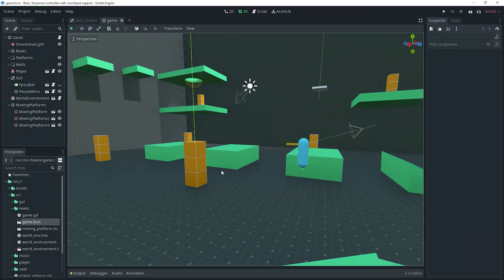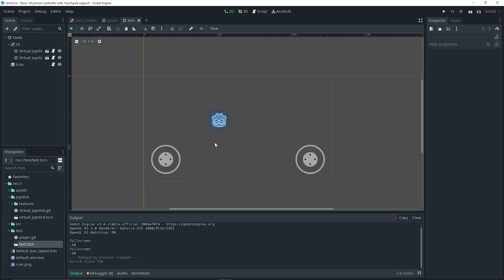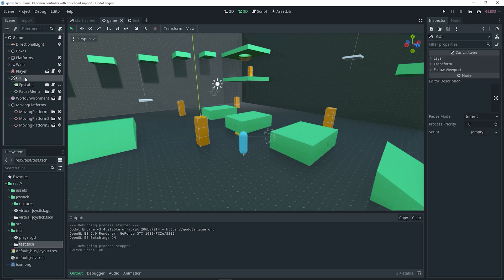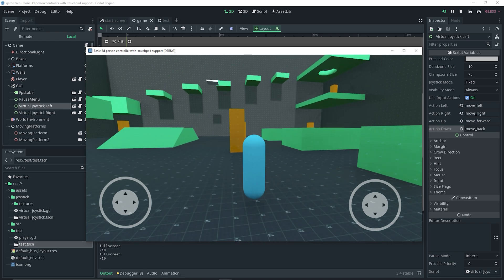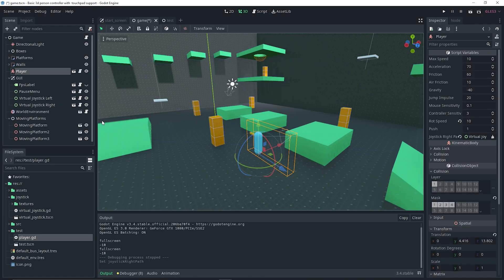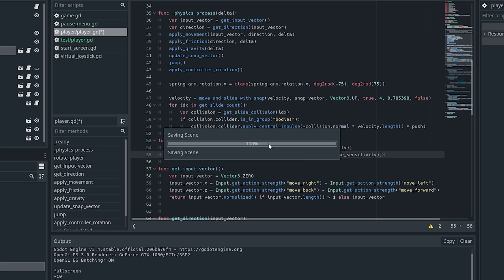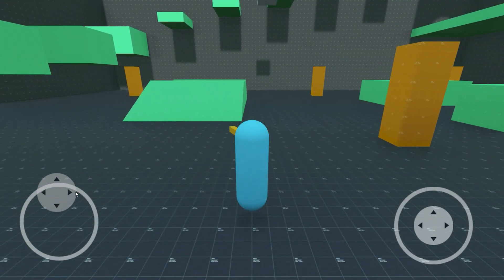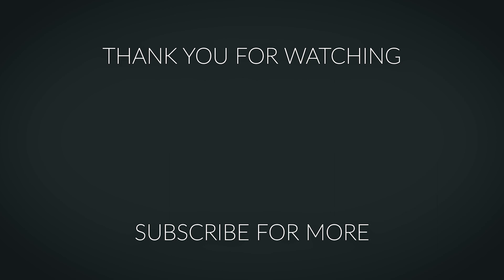The Easiest Way to Add Mobile Controls To Your Games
In this video I will be showing you how to create a 3rd person controller with full touch input support so you can use your mobile devices to move the player around in Godot 3.4.